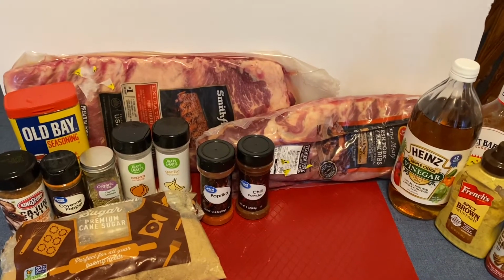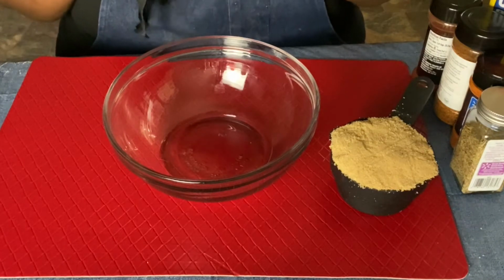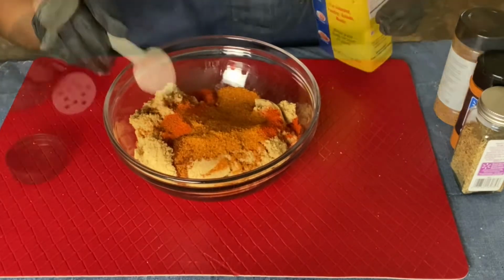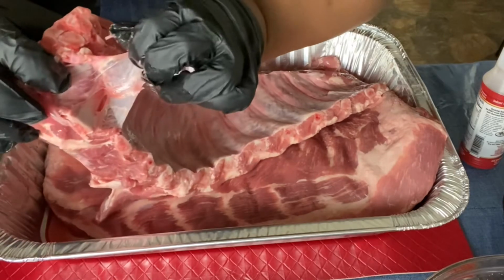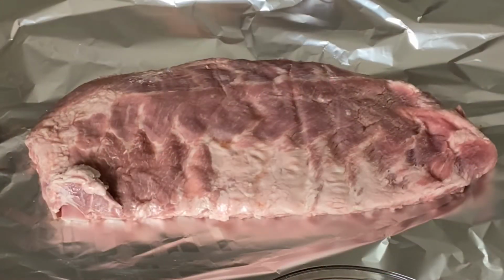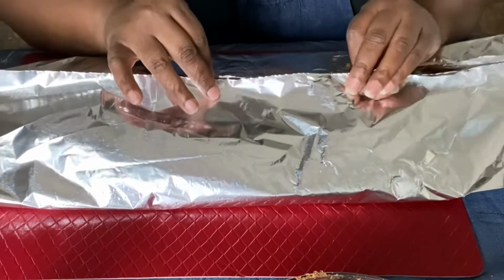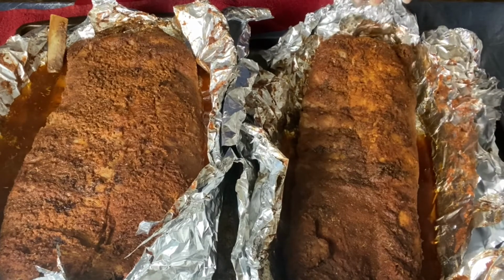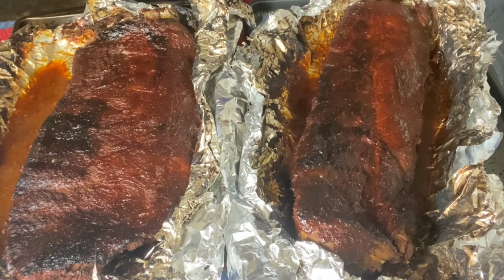Oven Baked Spare and Baby-back Ribs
You can still have some delicious ribs even if you don’t know how to grill or have access to a smoker!!! These ribs are fall off the bone delicious 😋